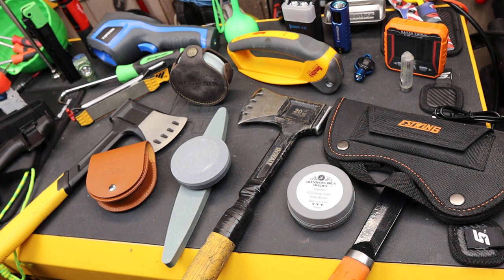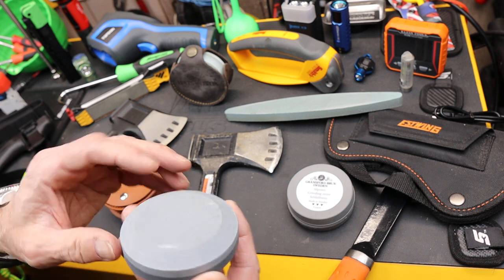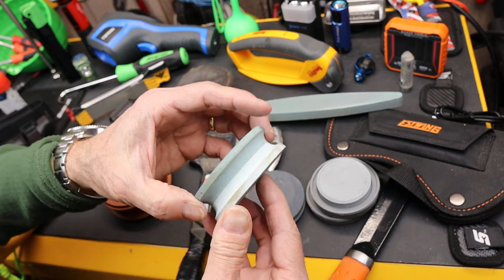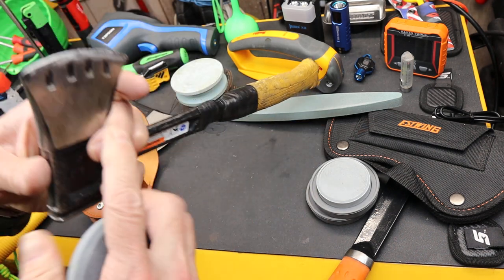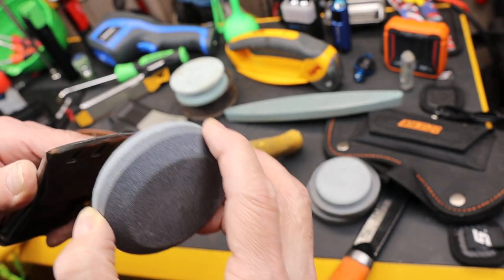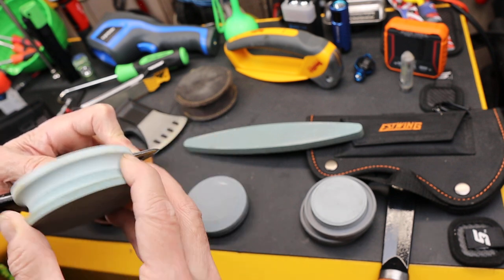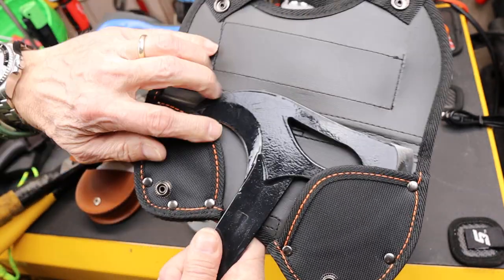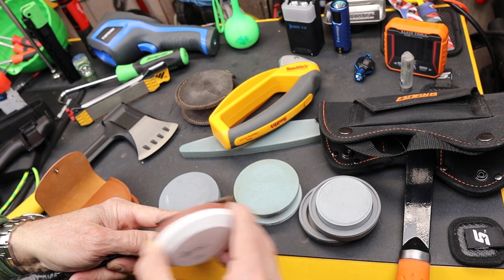Sharpening Pucks: Essential tool to maintain tools. Dull axe, hatchet, machete. knife? Just puck it!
Hult Bruk
Granfors Bruk